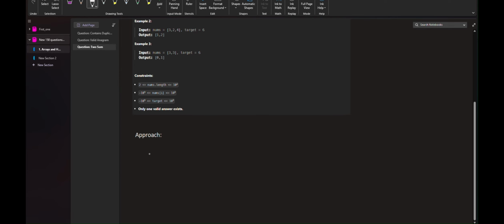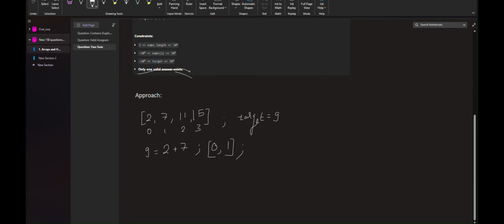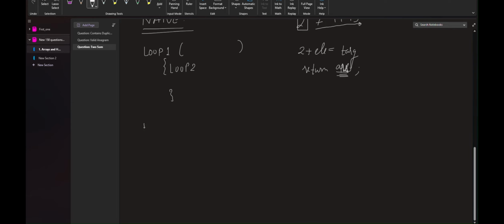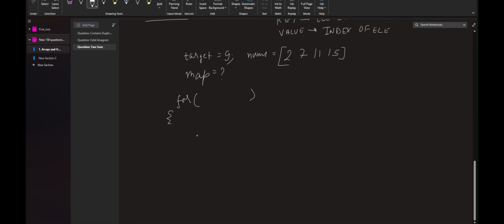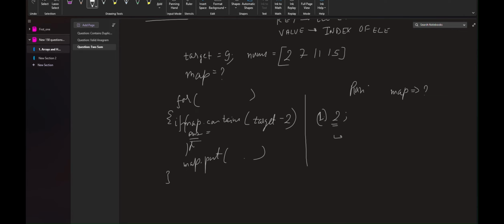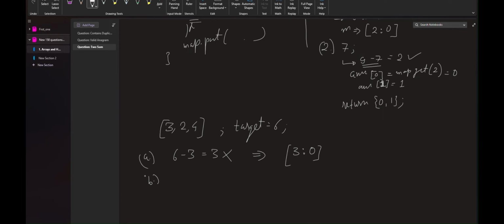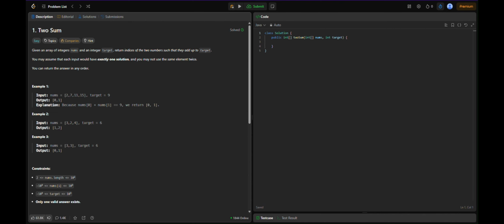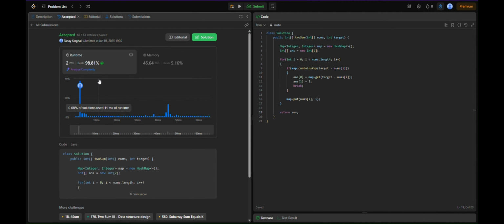DSA PRACTICE SERIES | Question 3 | Two Sum